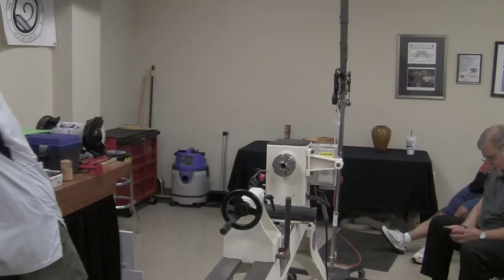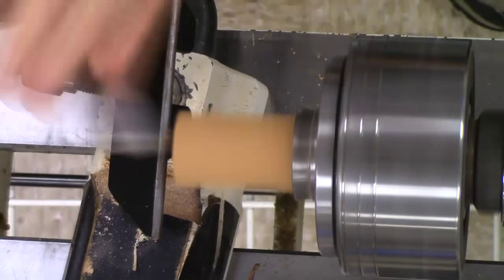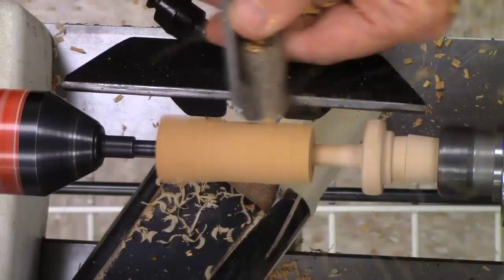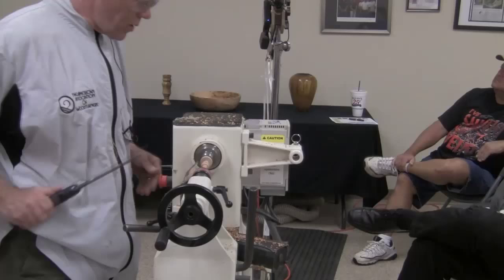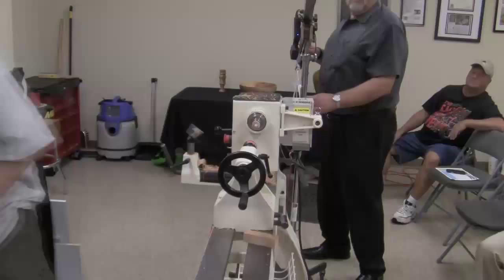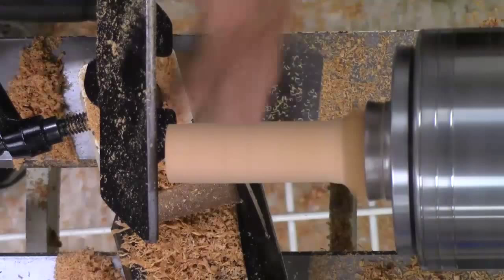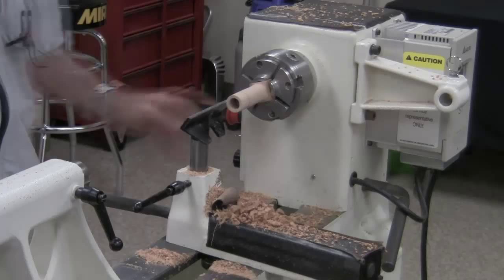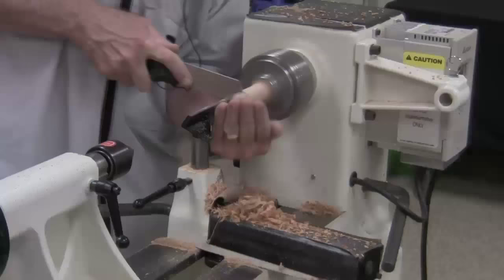Small Spindle Projects by Mike Peace (Part 1 of 3)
In part 1, Mike demonstrates turning light and fan pulls and pill boxes. In part 2 he completes the pill box. In part 3 he demonstrates turning wood drawer or cabinet pulls.

Mike Peace is a club member who does training and demonstrating at area woodturning chapters. Articles, handouts and other videos on these projects mentioned in the video are available

Recorded 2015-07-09 before a live audience and presented in HD.